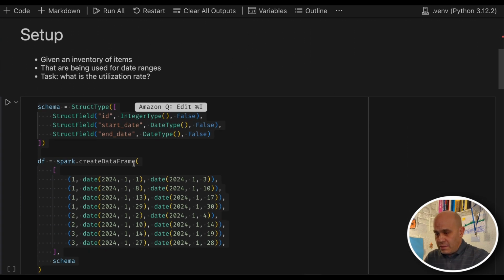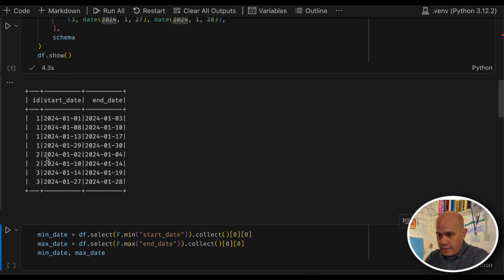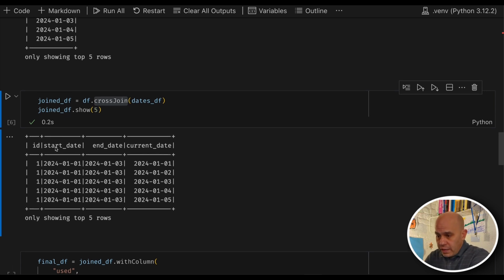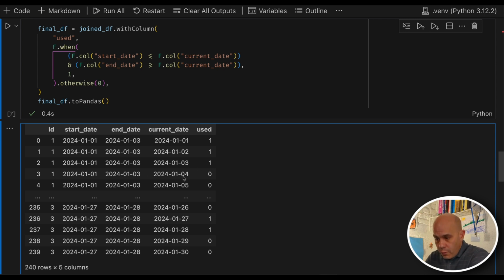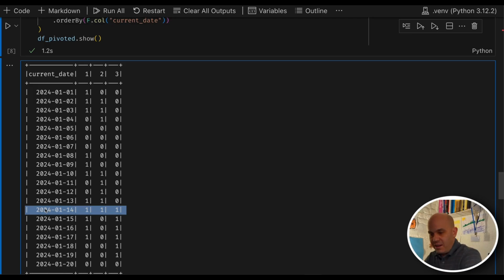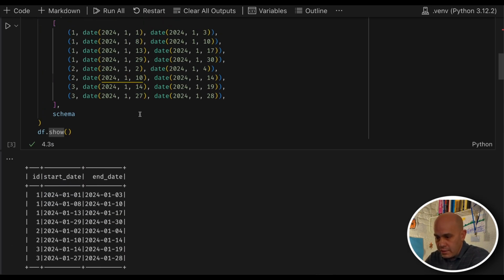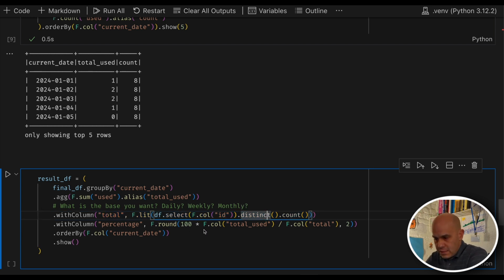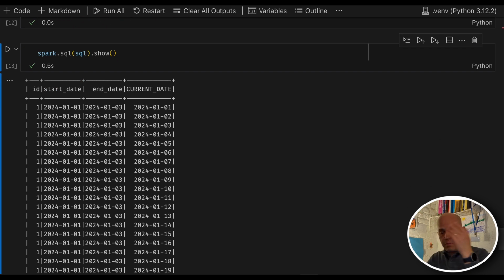Compute Inventory Utilization with Spark Functions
Learn how to compute the utilization of your inventory using pyspark. In this video, I demonstrate the usage of the "explode" and "crossjoin" functions to analyze your inventory data on a daily basis. Follow along as I show you the step-by-step process and share some tips on optimizing your data processing.